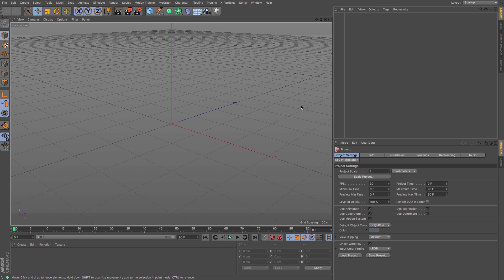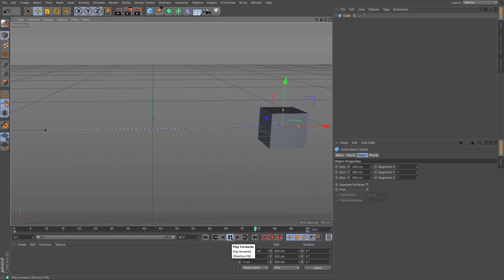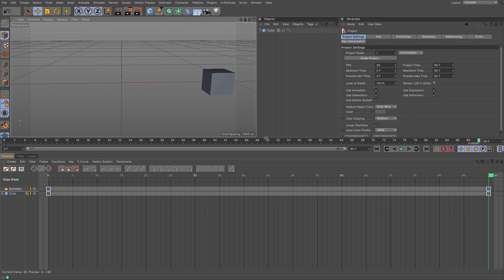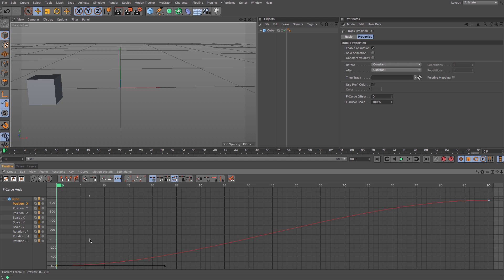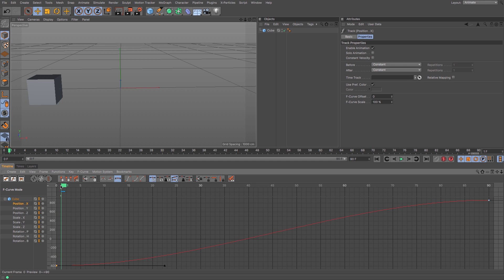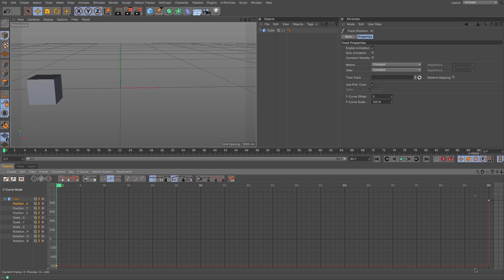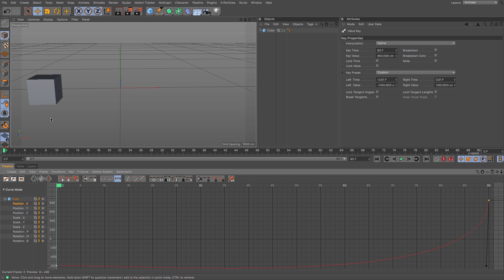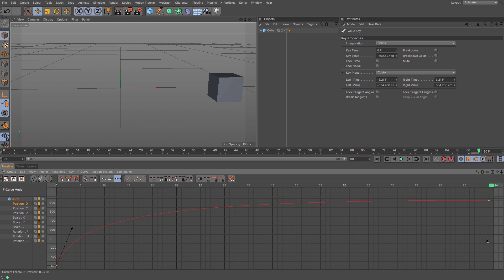Cinema 4D Tutorial - How to Adjust Keyframe Interpolation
In this tutorial, you'll learn how to adjust keyframe interpolation in Cinema 4D - i.e. how to control what happens to an object's animation between the keyframes. By default, Cinema 4D applies ease-in and ease-out to the motion of objects, meaning that they will speed up at the start and then slow down at the end. You can change this by adjusting an F-Curve (Function-Curve).

First, you'll have a quick run-through of how to record keyframes in Cinema 4D. Then you'll access the F-Curve, which controls the animation between the keyframes.

You'll adjust the F-Curve to radically alter away from the default ease-in and ease-out, such as to get an object to move at constant speed.